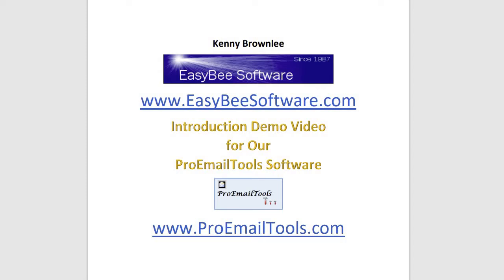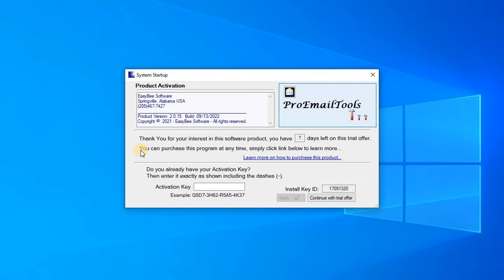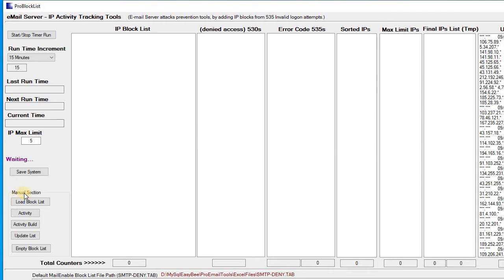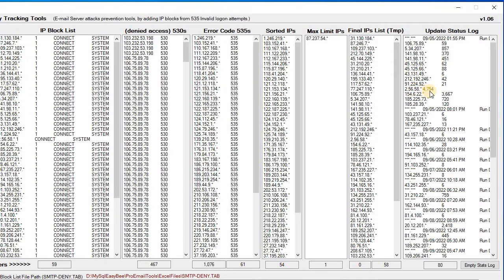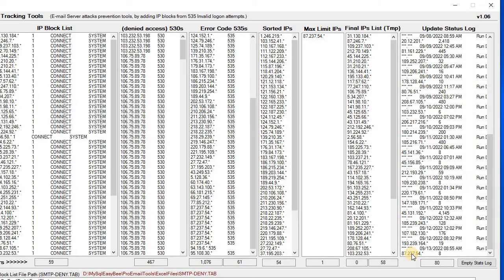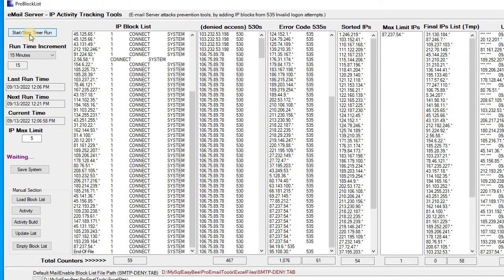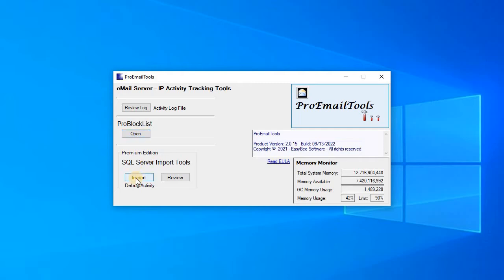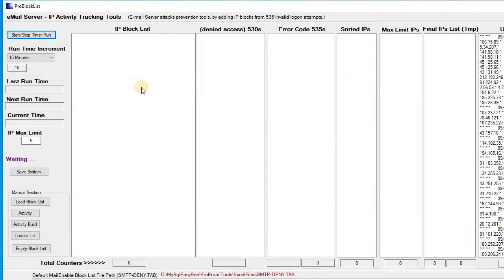ProEmailTools - Email Server IP Activity Tracking Software, designed for MailEnable (Mail Enable)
Introduction video on how ProEmailTools works with Mail Enable to automate adding IP addresses to the SMTP-DENY file that receive 535 invalid username or password over limit attempts.